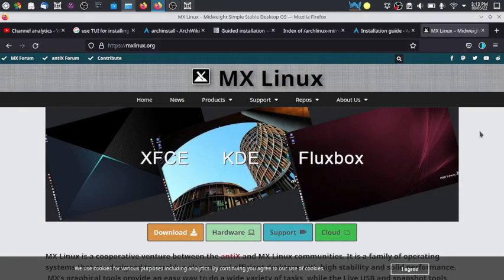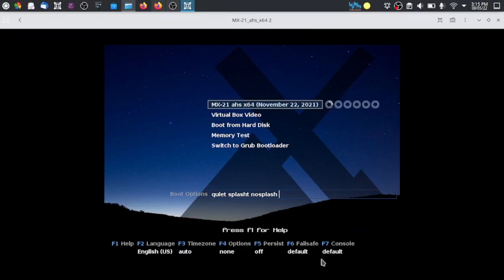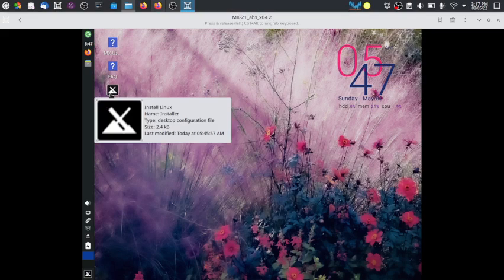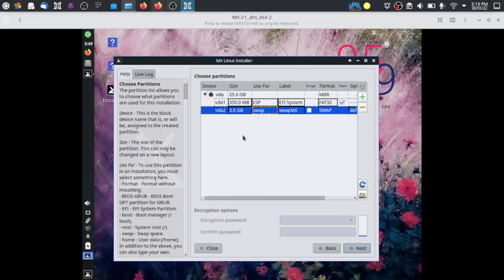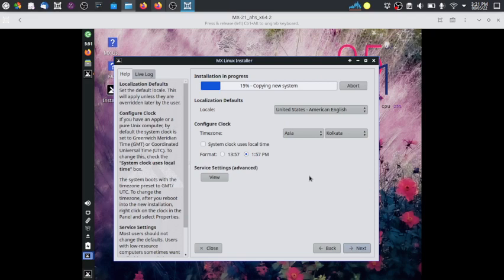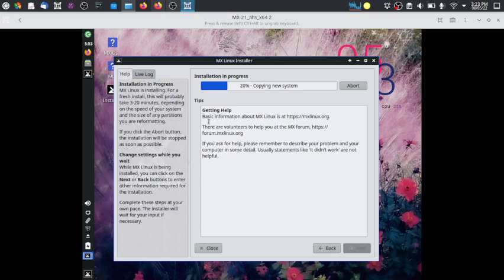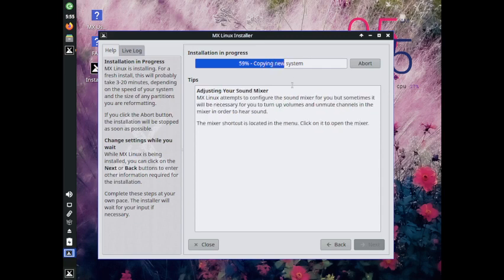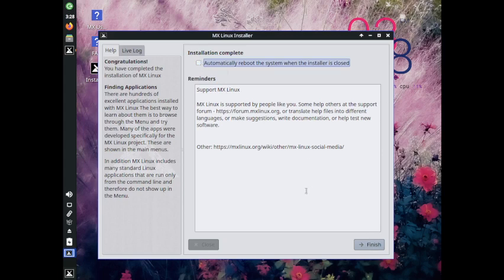Installation of MX Linux 21 AHS.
This is video guide to install MX Linux 21 AHS.